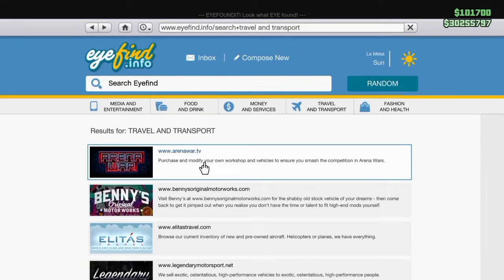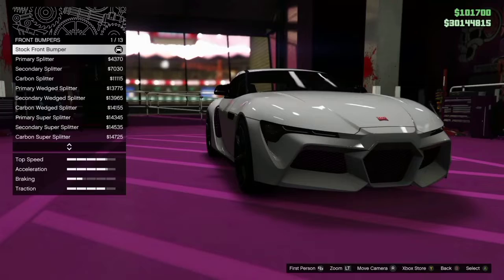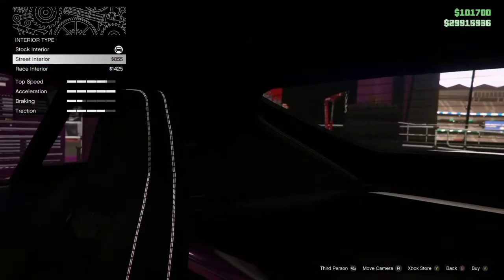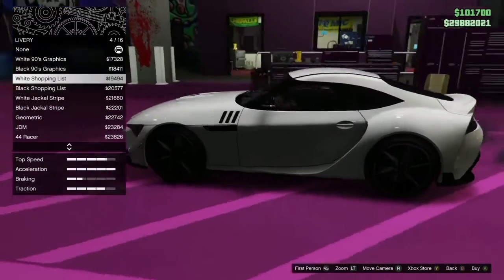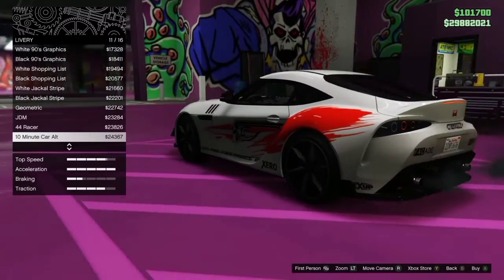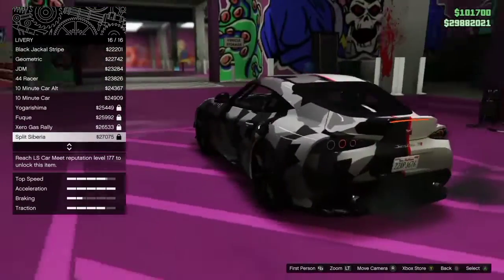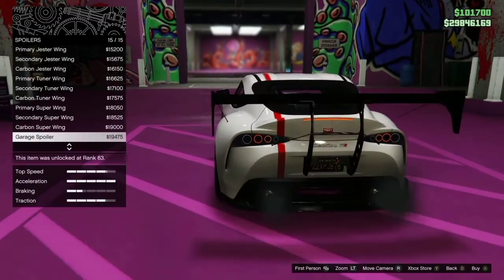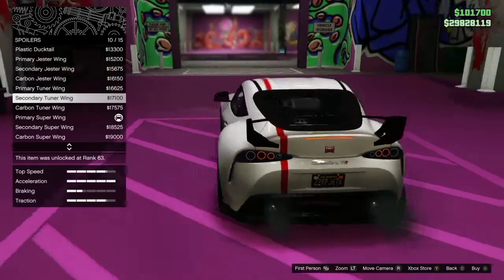Dinka Jester RR (Toyota Supra) Customization, Test Drive, and Review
Supra go brrrrr